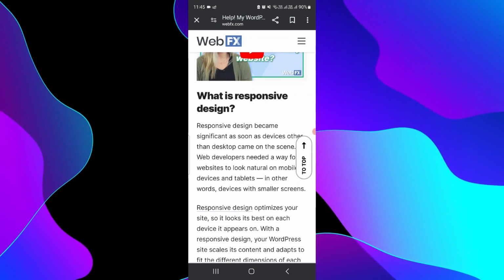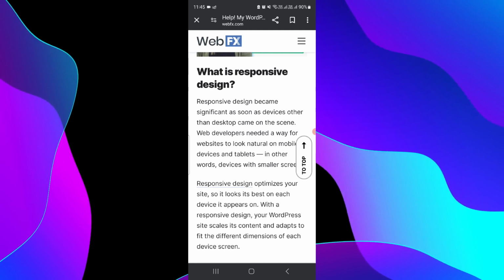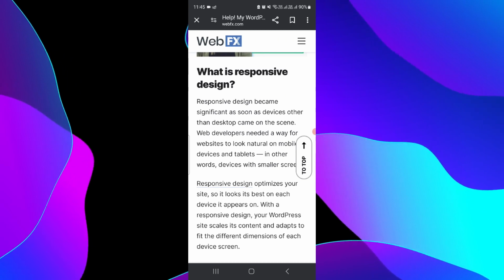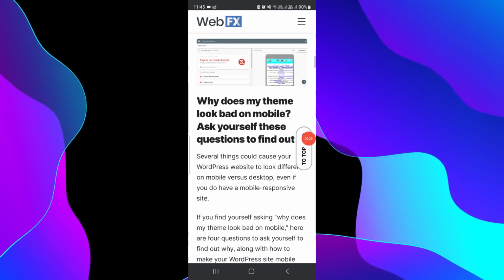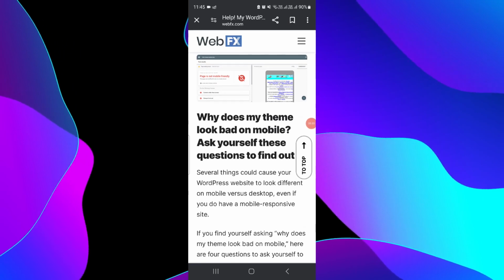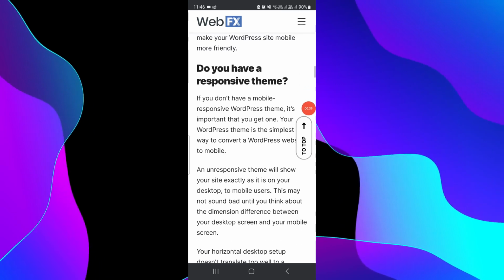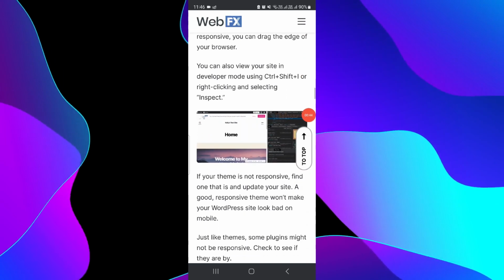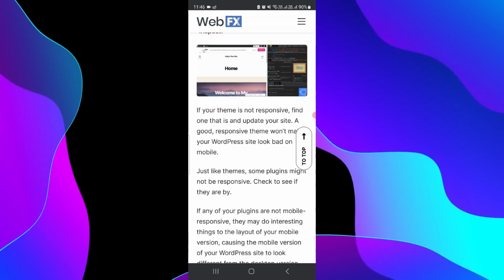How To Fix Wordpress Site Not Displaying Correctly On Mobile (2024)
Are you struggling with your Wordpress site not displaying correctly on mobile? In this comprehensive guide, we delve into effective solutions to resolve this issue once and for all. From quick fixes to in-depth troubleshooting, unlock the secrets to optimizing your Wordpress site for seamless mobile viewing.